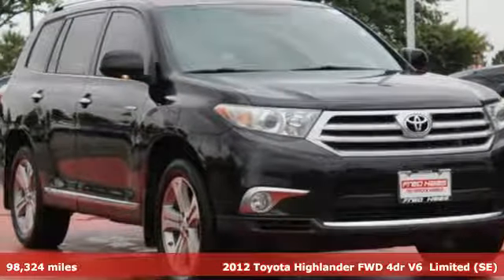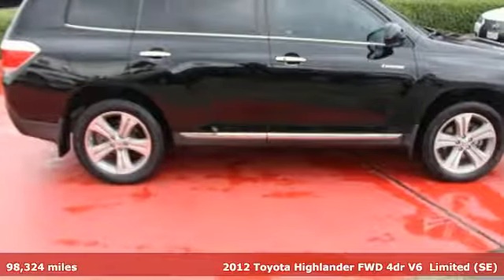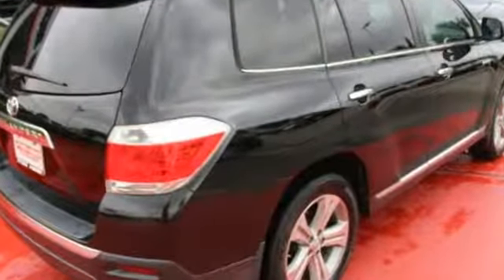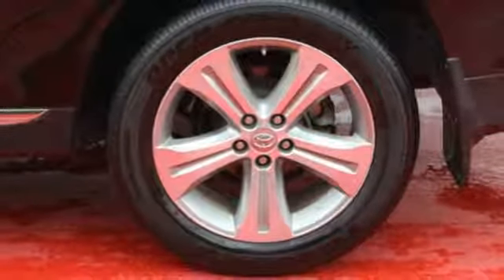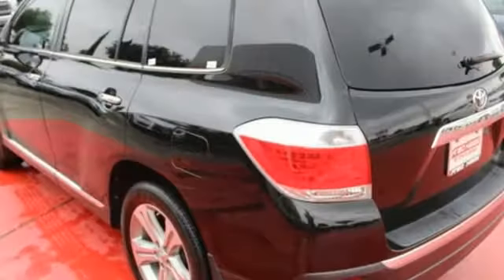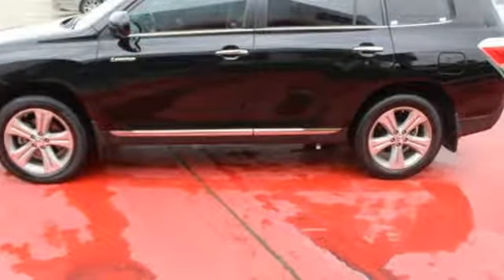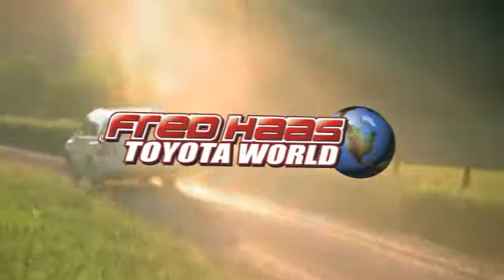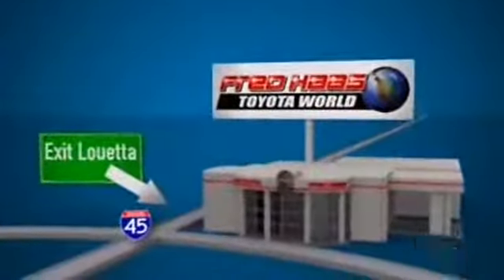Used 2012 Toyota Highlander Spring TX, TX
Year: 2012
Make: Toyota
Model: Highlander
Trim: Limited
Engine: 6 Cyl. 3.5L
Transmission: Automatic
Color: BLACK
Mileage: 98324
Stock #: CS055303T
VIN: 5TDYK3EH7CS055303
Scores 24 Highway MPG and 18 City MPG! Carfax One-Owner Vehicle. This Toyota Highlander boasts a Gas V6 3.5L/211 engine powering this Automatic transmission. Woodgrain-style interior trim -inc: chrome door handles, Washer-linked variable intermittent windshield wipers -inc: windshield wiper de-icer, UV reduction glass windshield.*This Toyota Highlander Comes Equipped with These Options *Traction control (TRAC), Tonneau cover, Smart Key System -inc: push button start, remote illuminated entry, Side-impact door beams, Rear window defogger, Rear privacy glass, Rear intermittent wiper, Rear glass hatch, Pwr windows -inc: driver auto up/down, jam protection, Pwr ventilated front/solid rear disc brakes.*Know You're Making a Reliable Purchase *According to Carfax's history report: Carfax One-Owner Vehicle, No Damage Reported, No Accidents Reported, 11 Service Records.*Limited Lifetime Engine Warranty *Any Asian import vehicles with less the 100,000 miles on the odometer at point of sale and have been through service, or are 7 years old or newer qualify for a limited lifetime engine warranty.*Visit Us Today *For a must-own Toyota Highlander come see us at Fred Haas Toyota World, 20400 Interstate 45, Spring, TX 77373. Just minutes away!

Address:
20400 Interstate 45 North